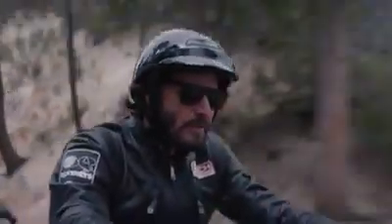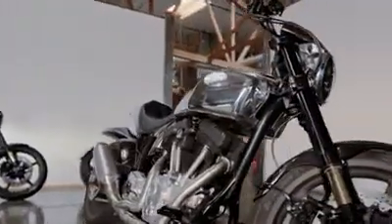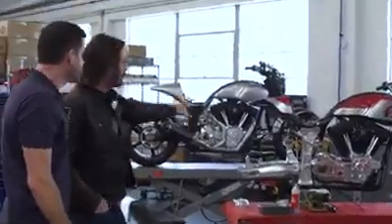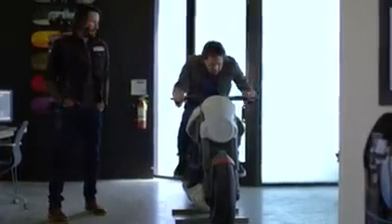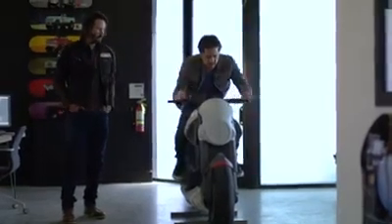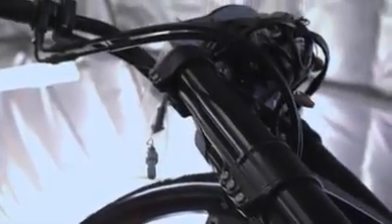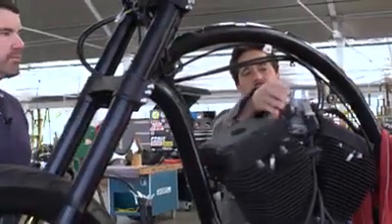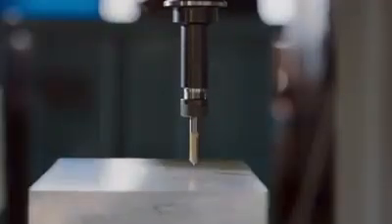Keanu e suas criações em motos. Arch